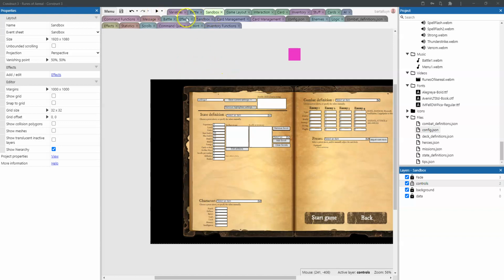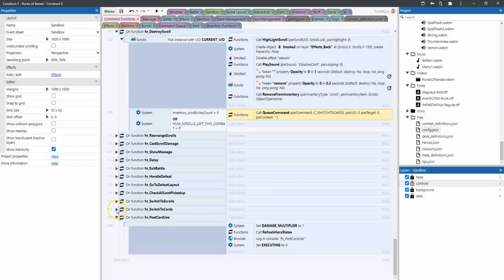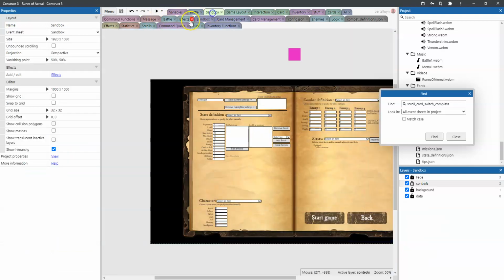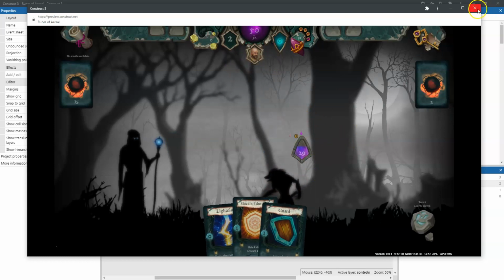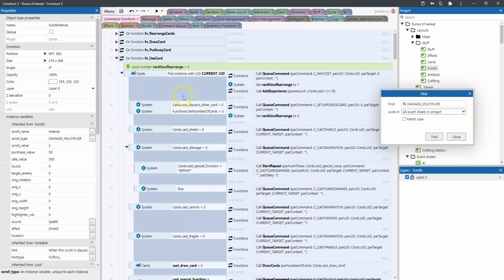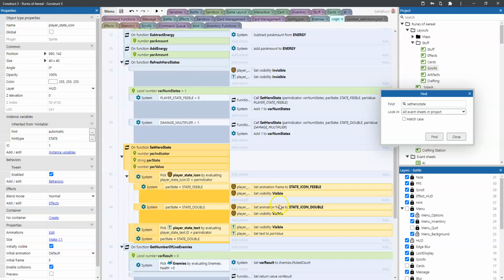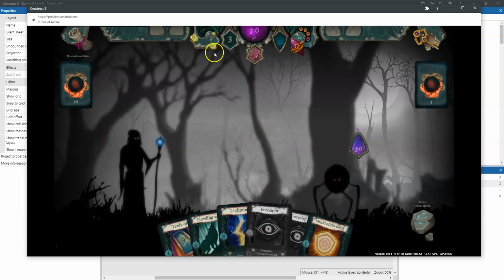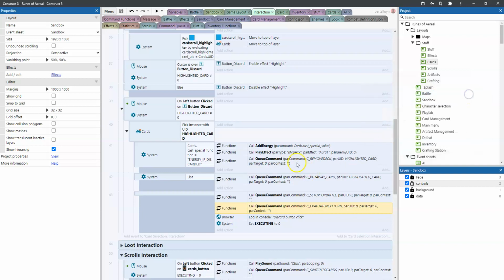Runes of Aereal - Progress Report 3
Another new progress report !

doing some internals this time, and implementing the intense scroll.